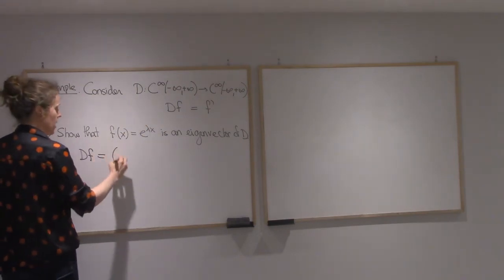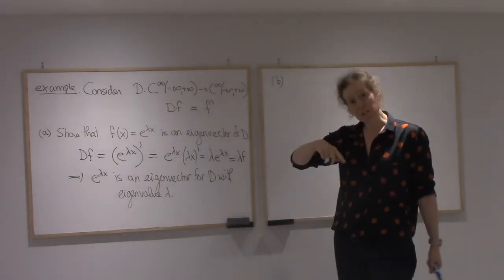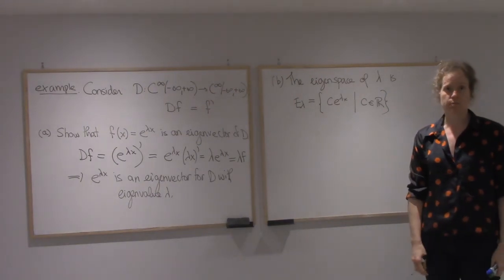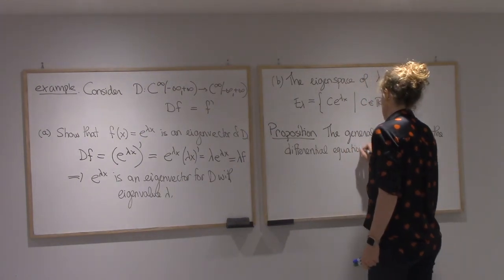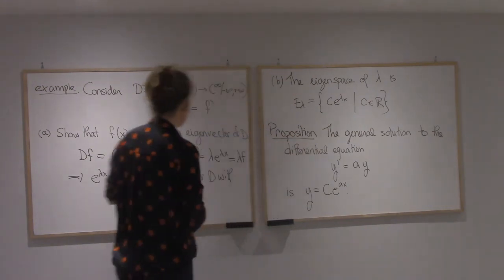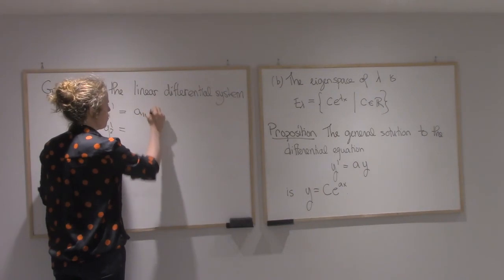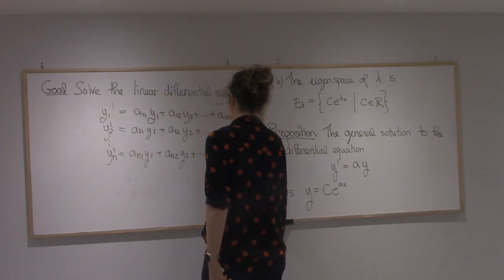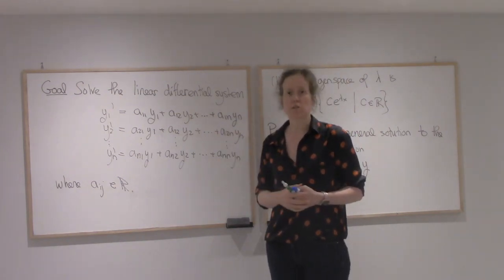10.1 Introduction linear system of differential equations.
Video 1 of a series on using linear algebra and diagonalizing to solve differential equations and systems.